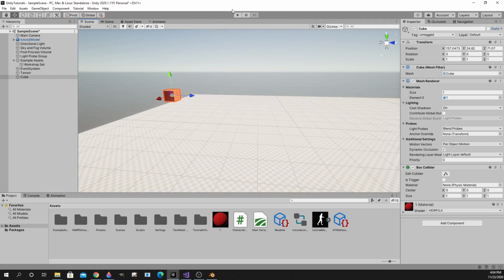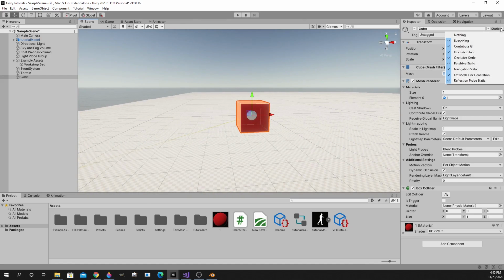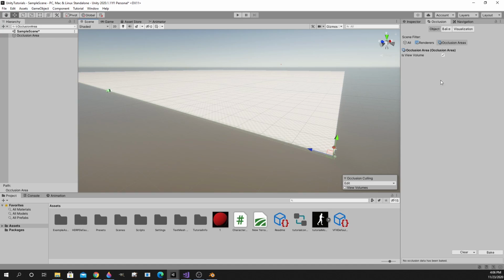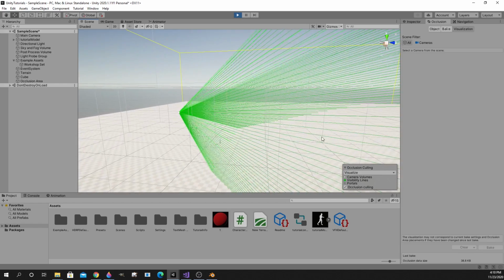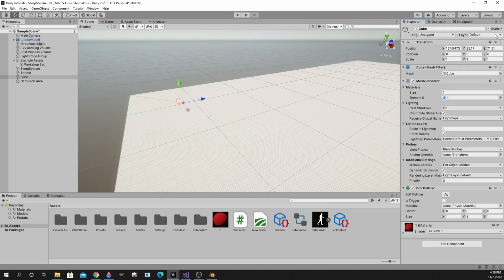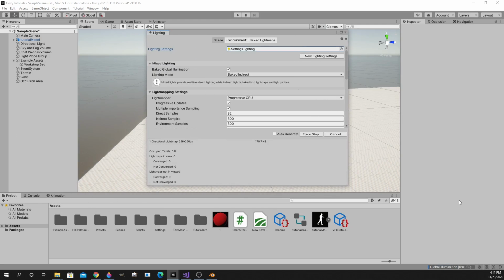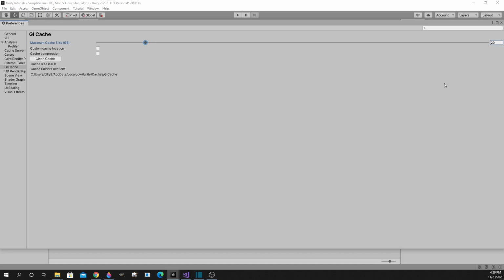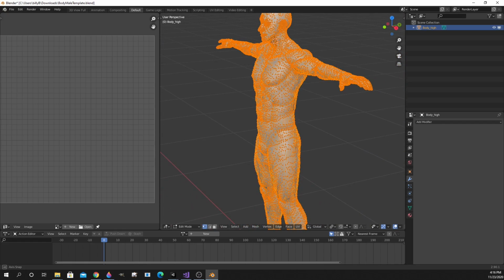Unity Tutorial - Rendering Optimization Tips (1/2)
In this video we go through some visual rendering tips that could save your game from running in a low frame rate.